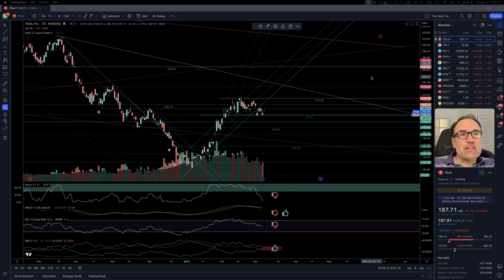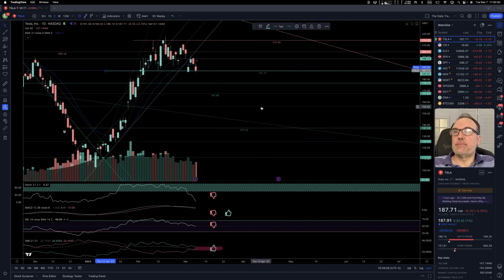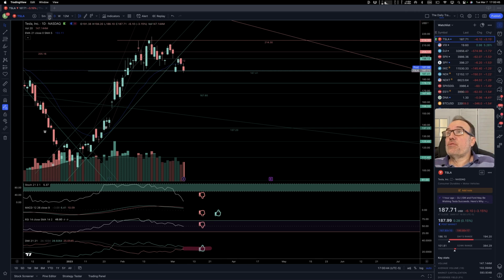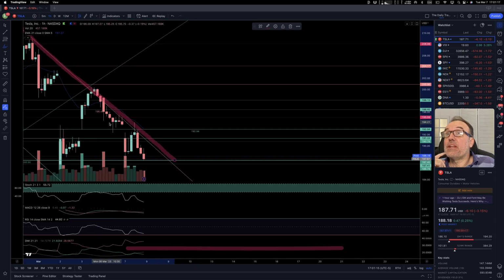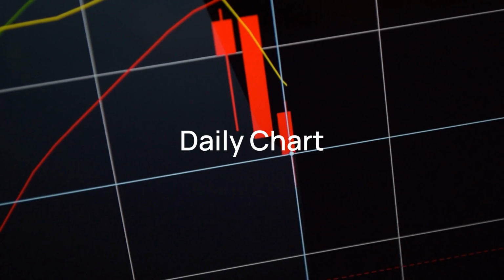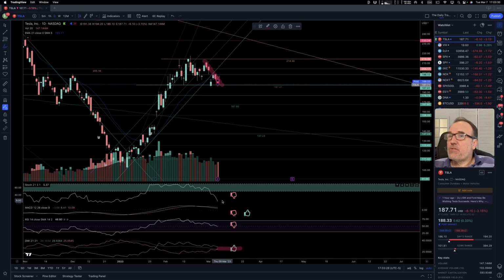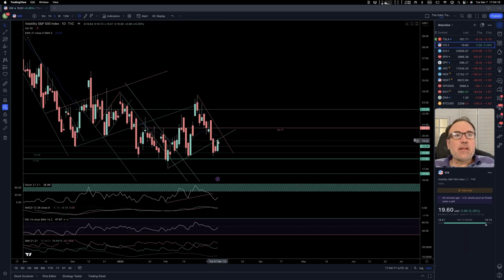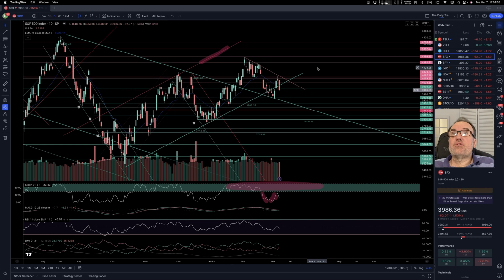Tesla Stock : Still going sideways thanks Powell